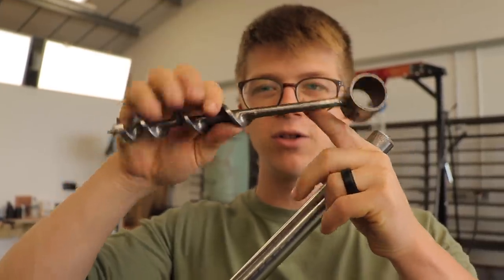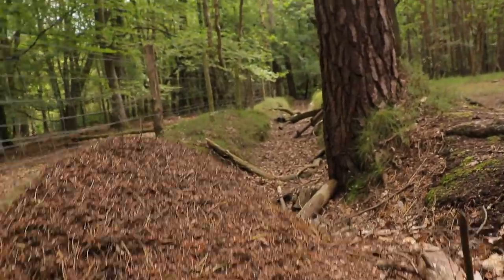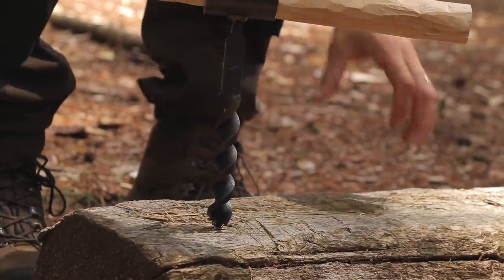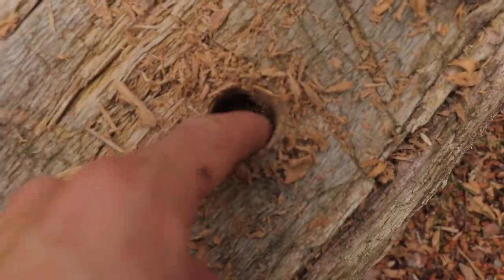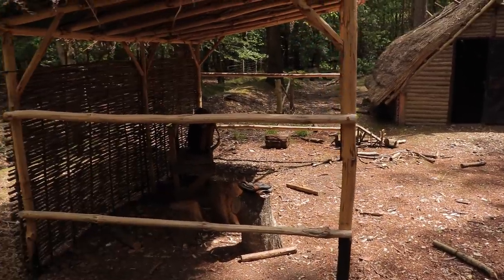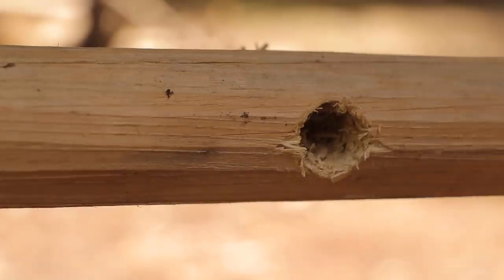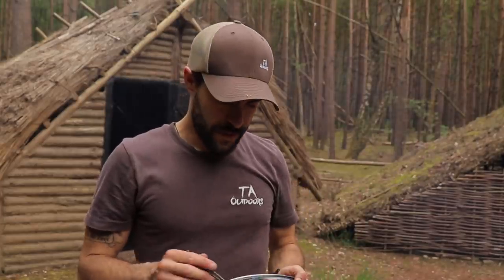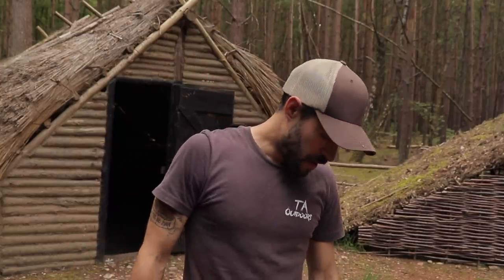Testing the Alec Steele Auger in the Woods! Bushcraft Project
I head to the woods to test out the hand auger that blacksmith youtuber Alec Steele forged for me in his UK workshop! Join me at the bushcraft camp as I use the auger to make some rails for the woodcarving workshop. I also build a carving block using the auger. Of course there's time to get the fire going and cook some great food in a cast iron frying pan over the fire!